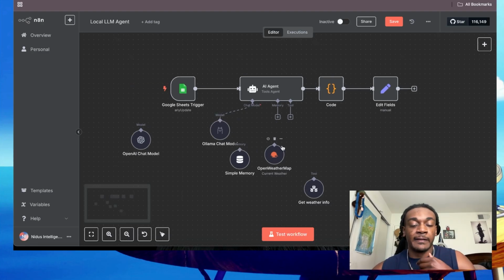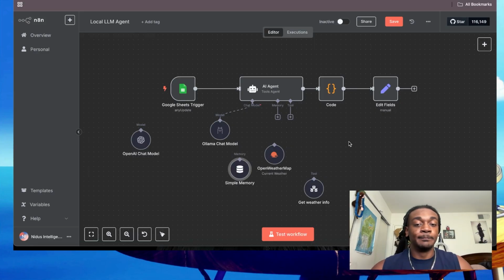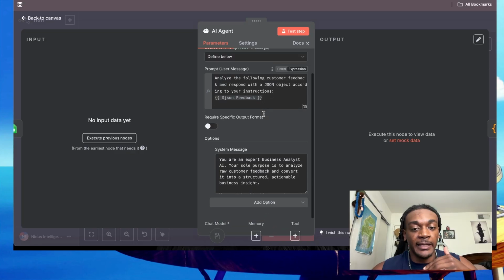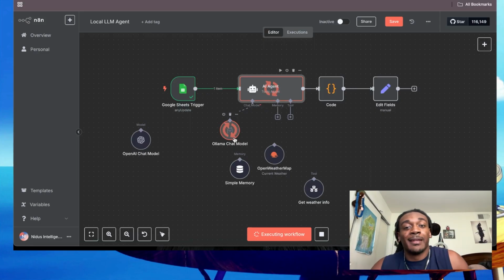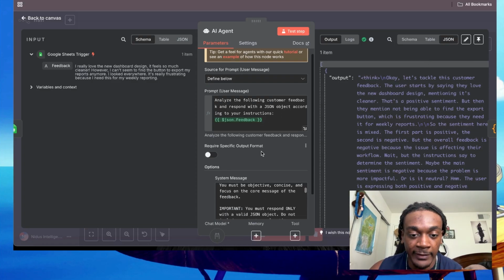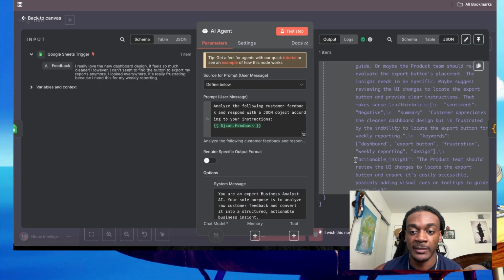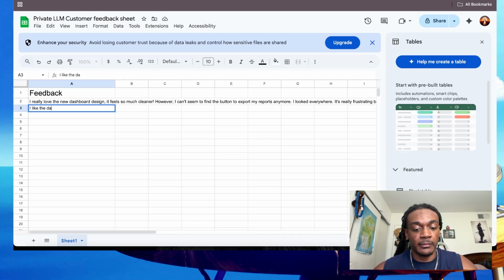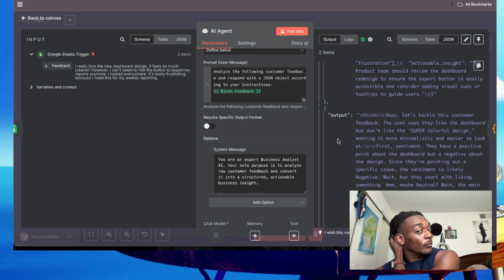Build Your OWN Private AI Agent with N8N!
In this deep-dive video, we're tackling a crucial concept for consultants and coaches: "Why Your Business Should Use a Private AI (And NOT ChatGPT)". We'll give you actionable steps you can implement today to use AI and automation to scale your business without burning out.

In this tutorial, we cover:
⏰ TIMESTAMPS
0:00 - Intro
2:06 - Build breakdown
6:45 - Error Handling

[LINK TO ANY OTHER TOOL MENTIONED IN THE VIDEO]

I'm Devin, and I help solo entrepreneurs build automated systems to scale without hiring. If you're a one-person business looking to save time, get more clients, and build a business that runs itself, this channel is for you.